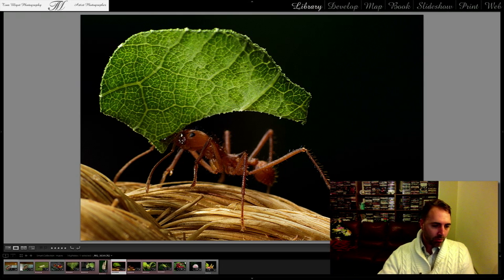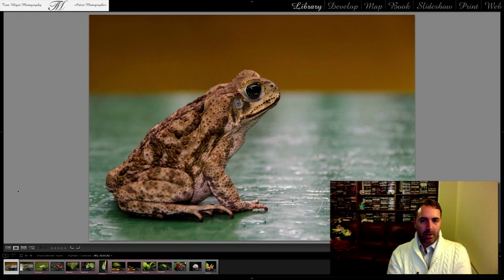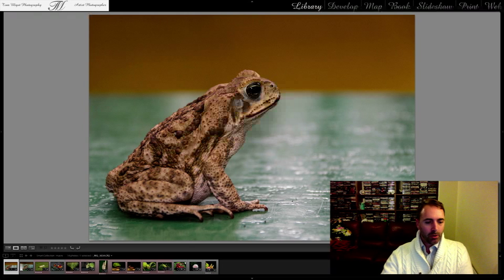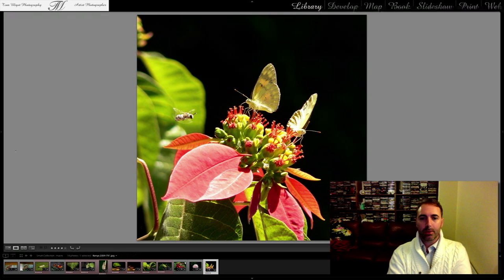Proxiphotography vs Macrophotography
In this episode, i am sharing a concept i have just discovered: The Proxiphotography

Intro song by Dan-O at DanoSongs.com